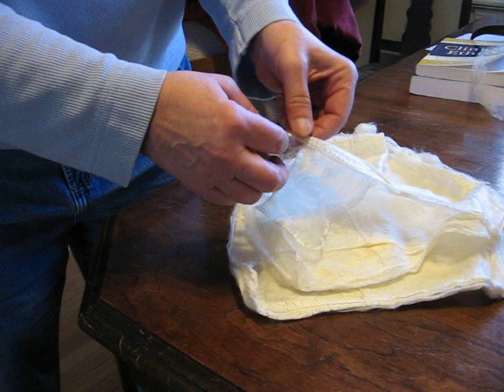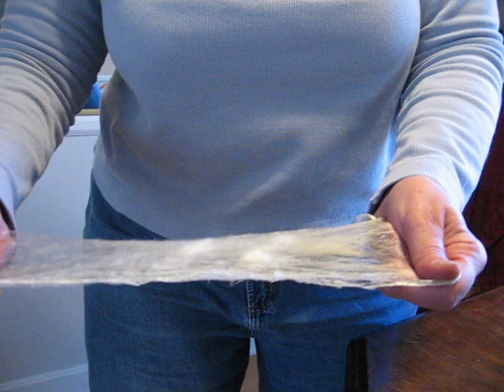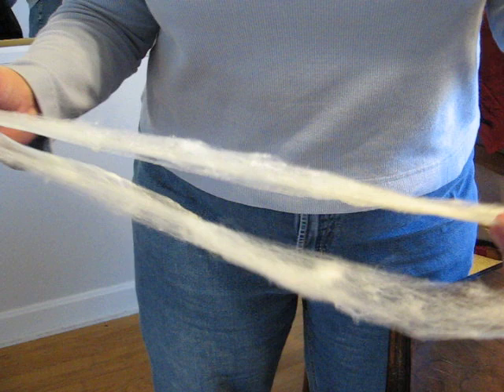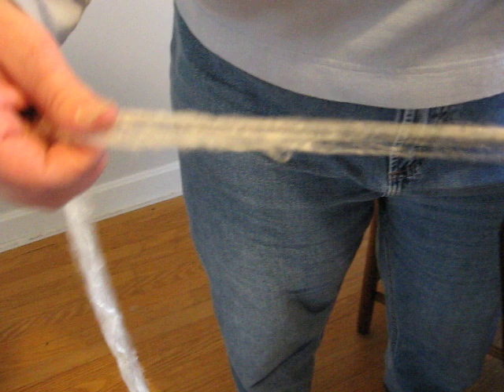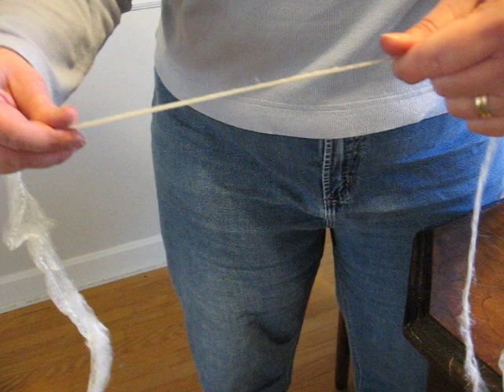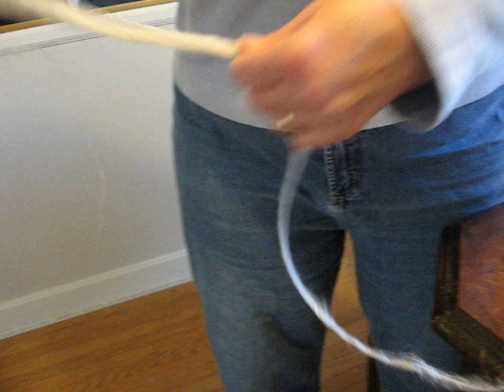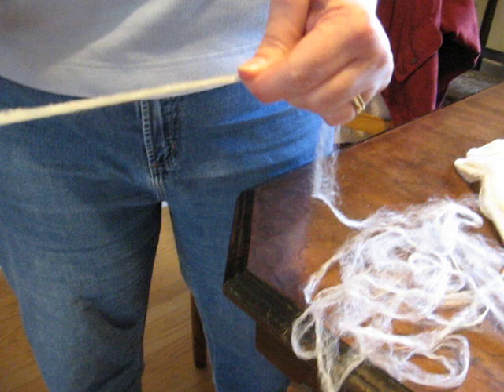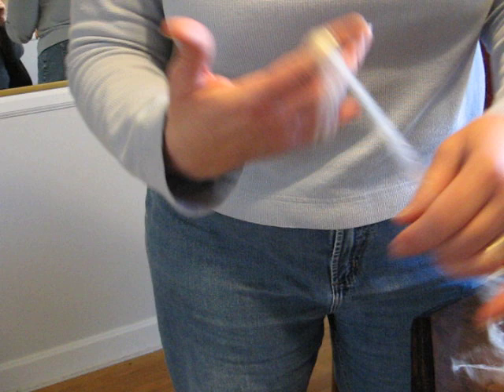Silk hanky preparation for spinning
Silk hankies are made from stretched out silk cocoons.  They seem like they would be hard to spin, but this video shows how they can be stretched and opened, and drafted until in a nice thin prep for spinning.